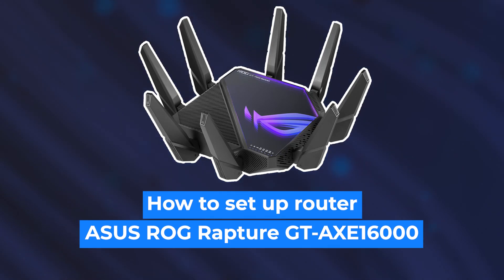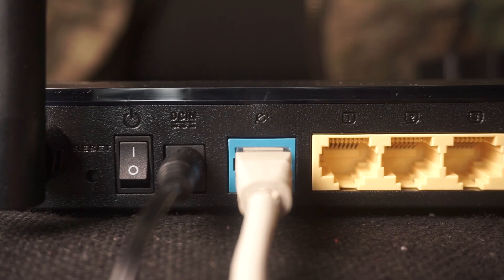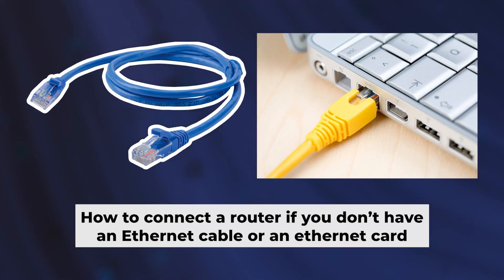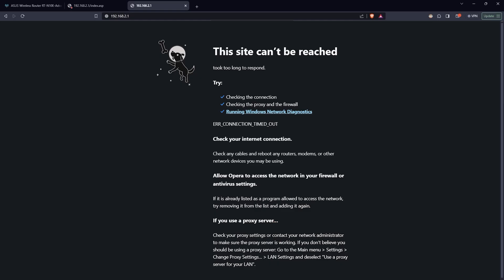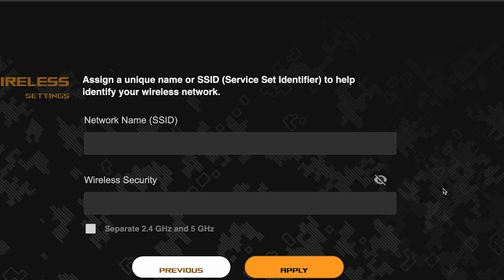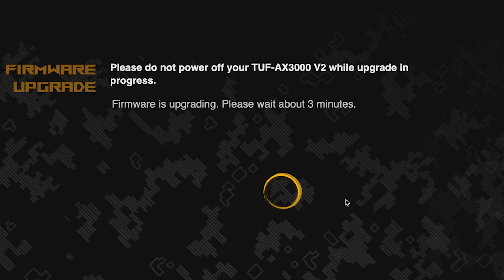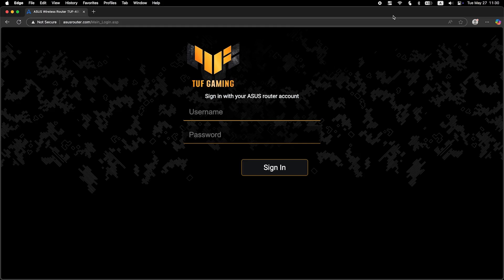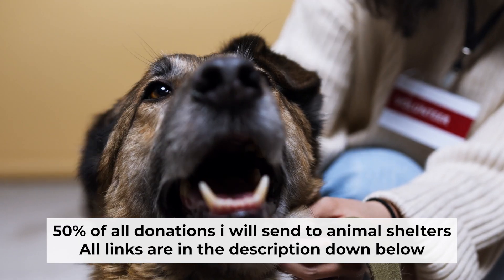✅ How to Set Up ASUS ROG Rapture GT-AXE16000 | How to Setup ASUS AXE16000 WiFi Router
In this video, I will show you how to set up ASUS ROG Rapture GT-AXE16000. First, I will show you in detail how to connect computer to router with ethernet cable. Then  how to login into your routers setting. How to set Wifi Password, how to change WiFi name and password and how to reset a router.

🟡BTC: bc1q6lxzusxt27nl25fwcluw7g72uveat2gr7q4as7
🟡ETH: 0xA93CabcE97Ec2c20fc08382283a2CC95d6579EFB
🟡USDT (TRC20): TANkFPkipQ66cFacAe85PiZSq6cEJfBBRQ
🟡USDT (ERC20): 0xA93CabcE97Ec2c20fc08382283a2CC95d6579EFB

Chapters:
00:00 – Intro
00:20 – Connect the router ROG Rapture GT-AXE16000
01:19 – Reset settings on the router ROG Rapture GT-AXE16000
03:13 - Setup the router ROG Rapture GT-AXE16000